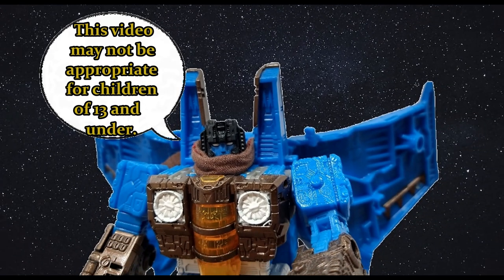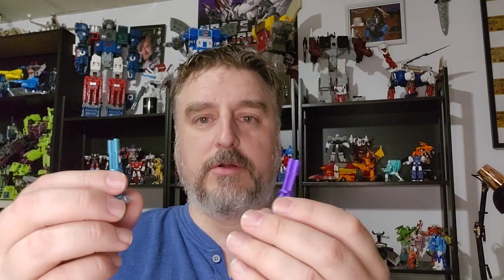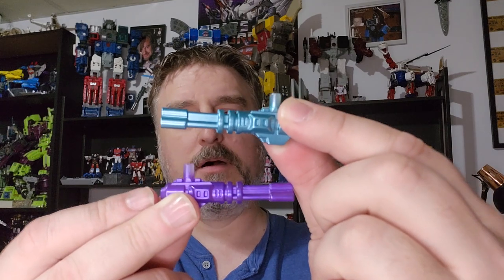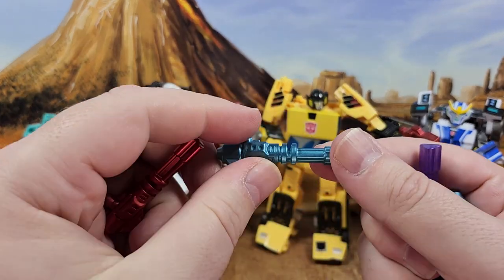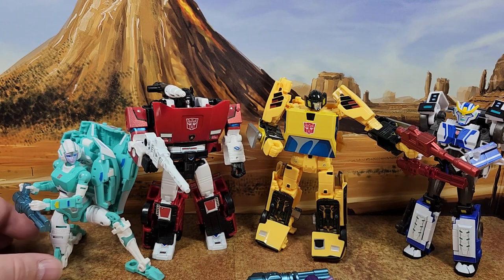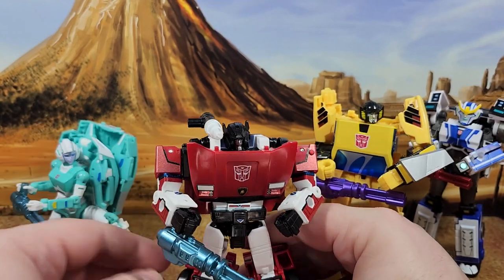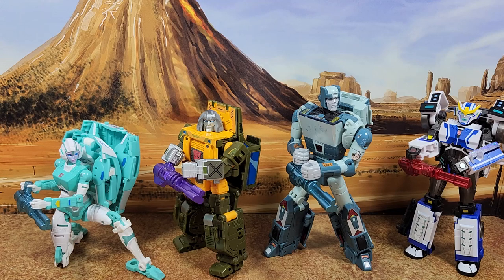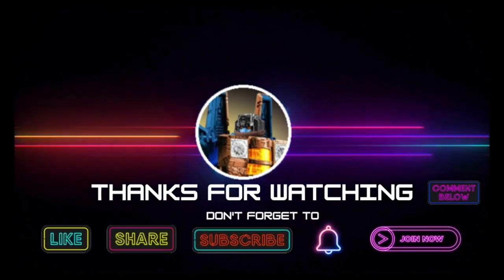Toyhax Armory Review - Miniguns (technically speaking, side guns for Combaticon Vortex)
I love miniguns!!!